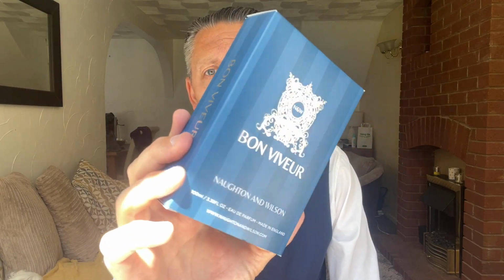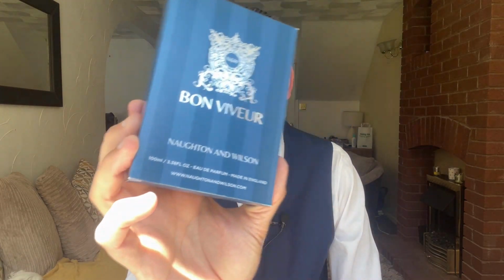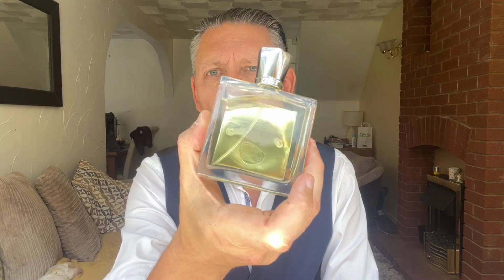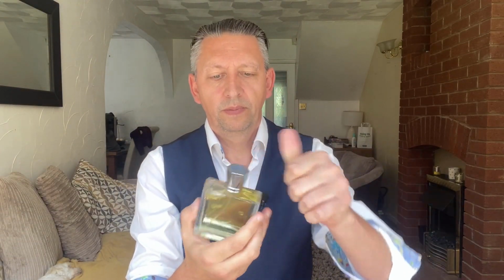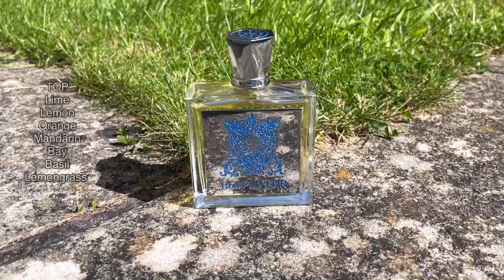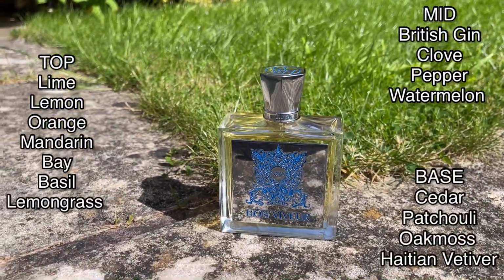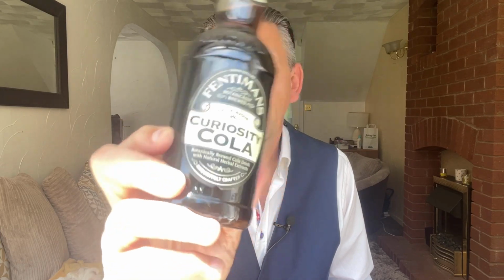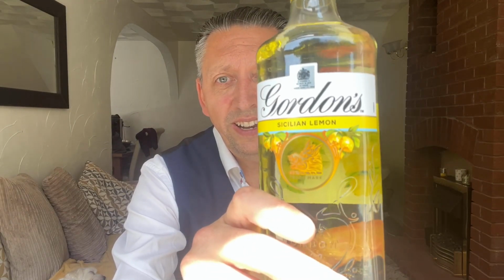Bon Viveur by Naughton and Wilson, Fragrance Review.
This is my review of Bon Viveur Eau De Parfum by Naughton and Wilson. This was only released recently and I pre-ordered it and have been giving it a good wearing since.

Equipment that I use to film my videos:-

iPhone 12 Pro Max
Phone Tripod
Green Screen and Studio Lighting set up
LED 6” Ring Light
Lapel Microphone
JOBY GorillaPod Mobile Vlogging Kit